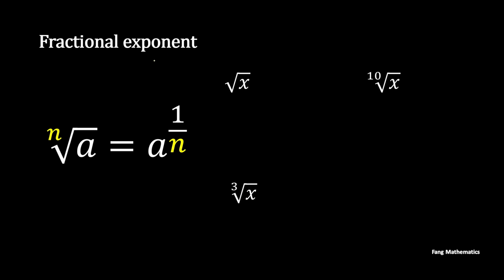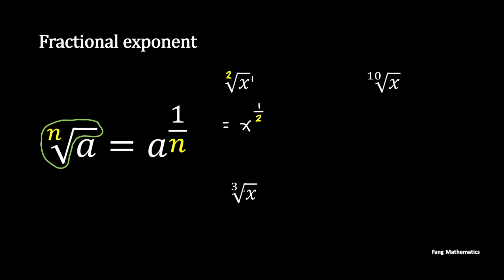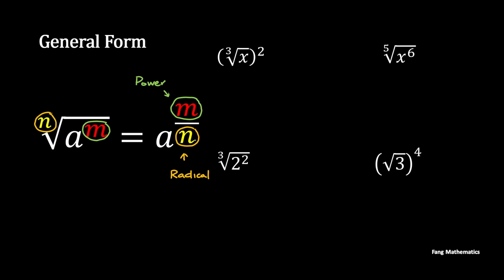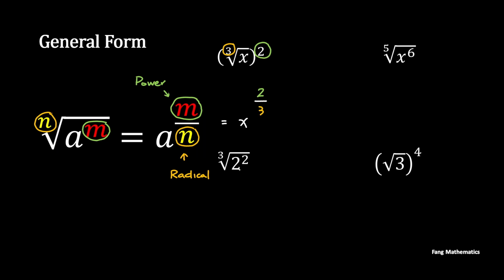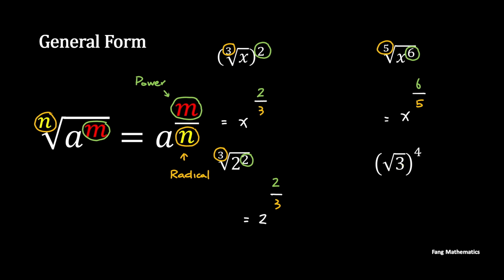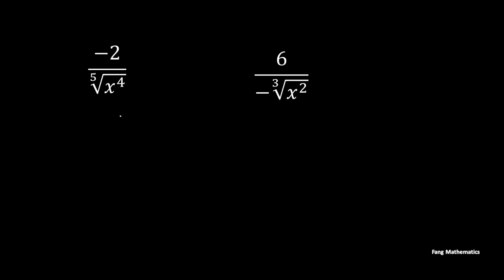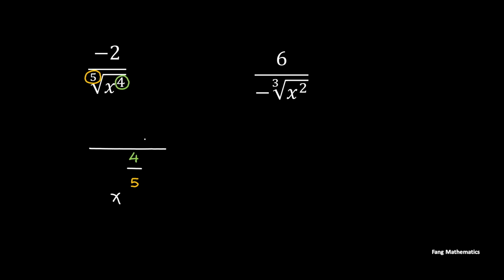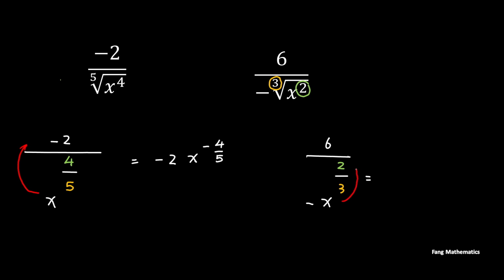Fractional Exponents Explained: Step-by-Step Guide for High School Math | in 8 min | Fang Mathematic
In this video, we break down fractional exponents  in a clear and easy-to-follow way. We'll cover the basic definition, how to convert between radical and exponential form, and work through several examples to help you master this important algebra concept. Whether you're a high school student preparing for exams or a teacher looking for new ways to explain this topic, this tutorial is for you.